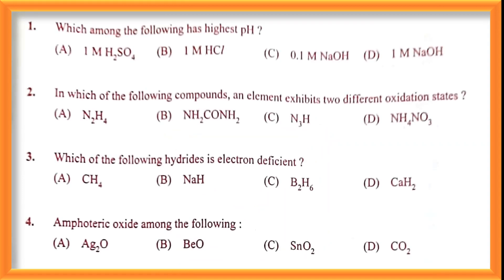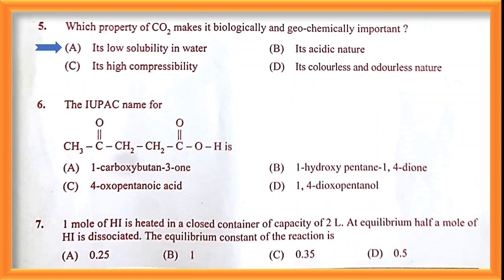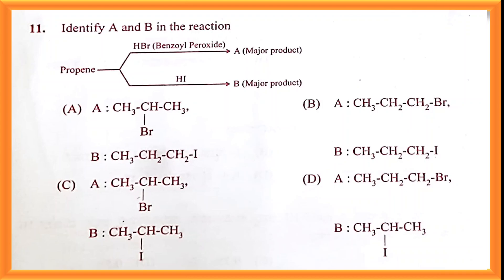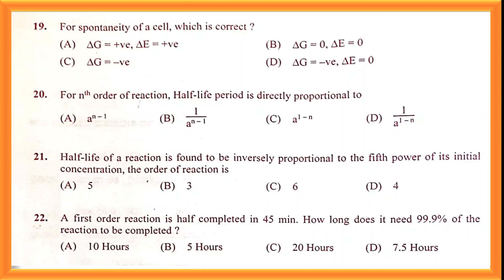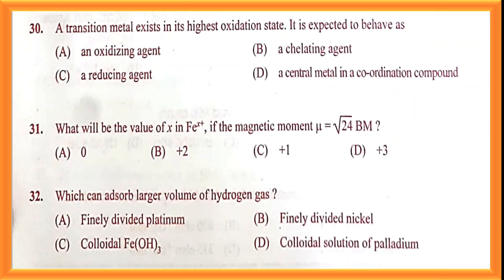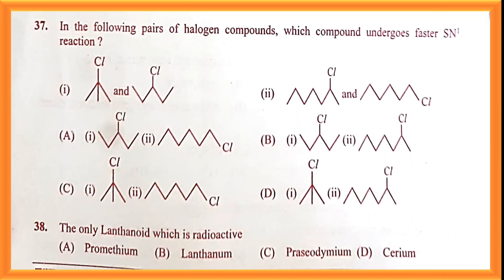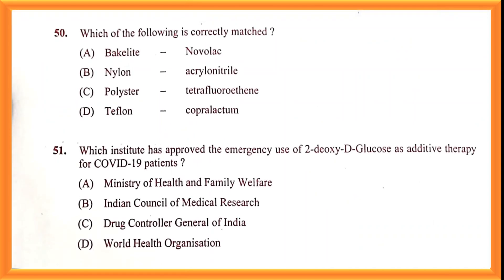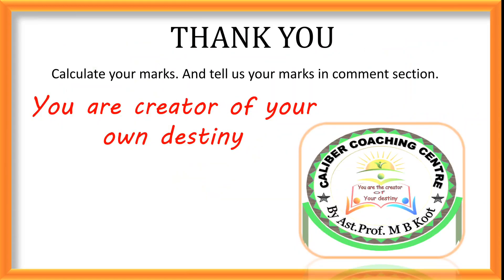Chemistry KCET key answers-2022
chemistry KCET key answers.